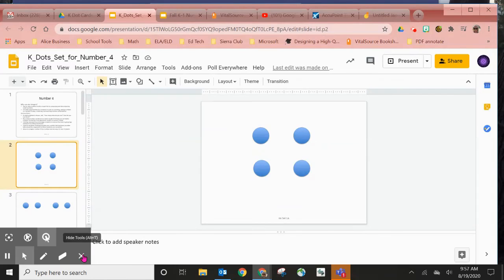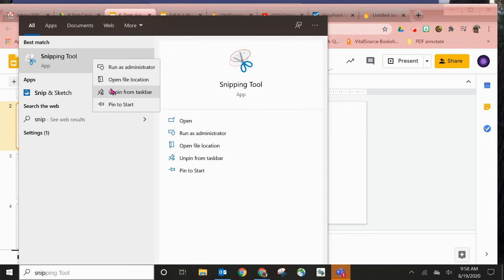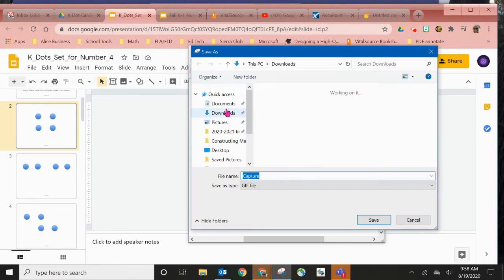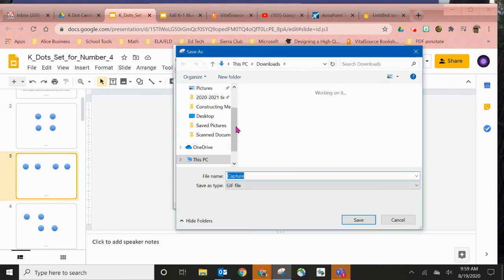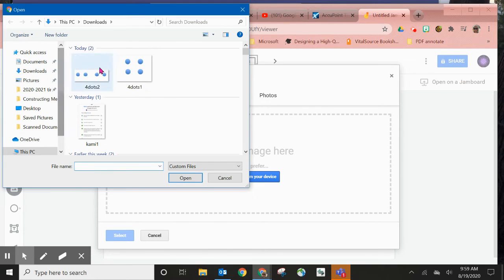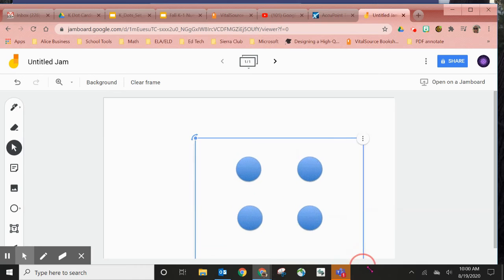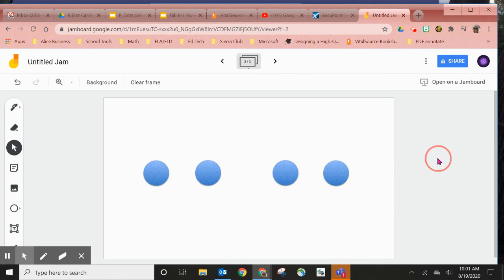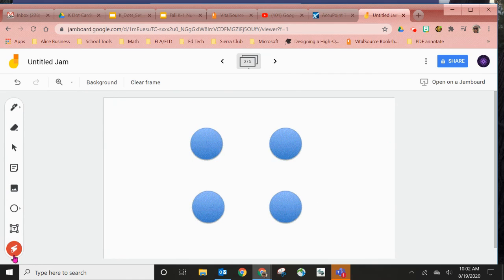Use Images in Google Jamboard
This video describes how to snip a screenshot and use it in a Google Jamboard and how you might interact with the image.